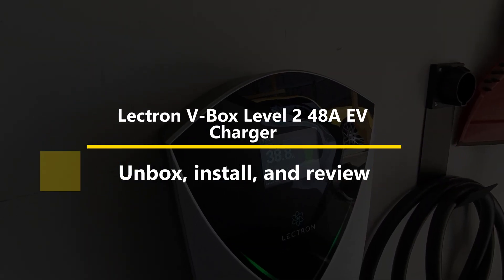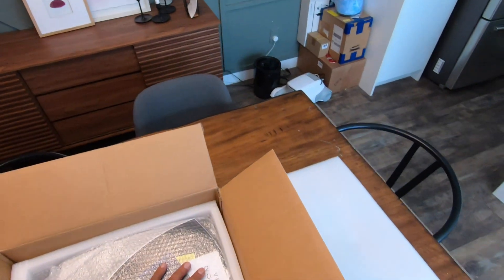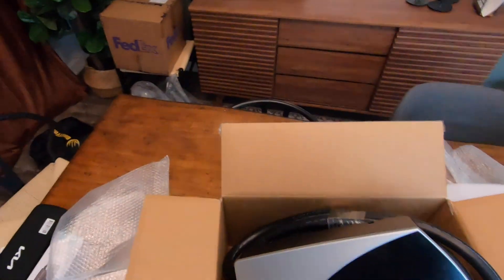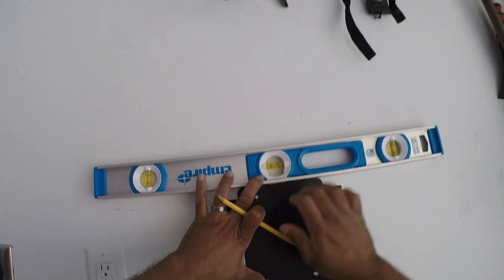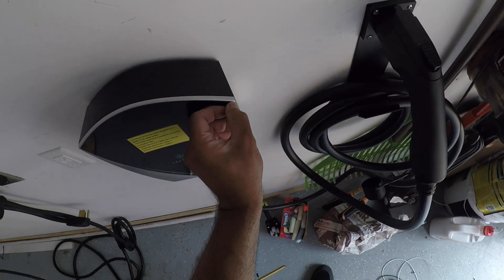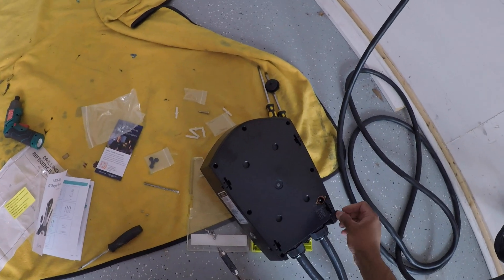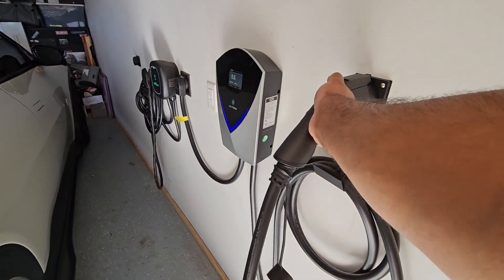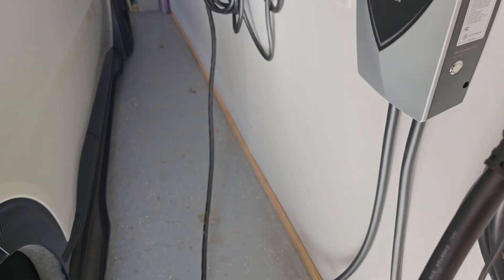Lectron V-Box 48A charger (Unbox, install & review): Do you NEED a "smart" level 2 EV charger?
With so many level 2 charger options out there, how do you know what to buy? I unbox, install, and test out Lectron's V-Box 48A charger. Lectron is known for quality and safety, so that helps give me piece of mind when charging overnight .Though it lacks smart features, it costs less than a lot of the big smart chargers. It also LOOKS a lot better. I personally did not use the smart features on my previous box at all, after about 1.5 years of use.

Other Lectron items I recommend:
A portable level 1 AND level 2 charging cable!

Ioniq5 & Ioniq6 users, get this V2L adapter:

0:00 - Features
1:17 - Unboxing
3:26 - Install
7:29 - In use
9:10 - Conclusion